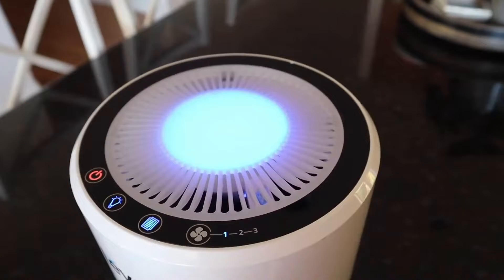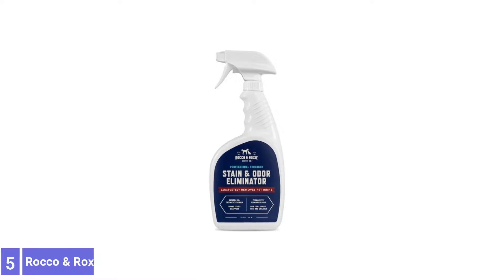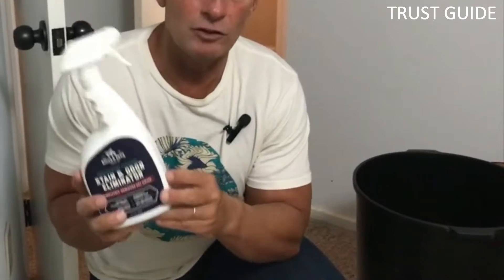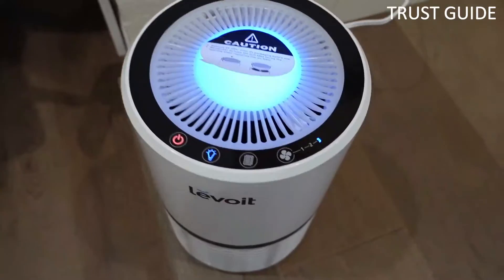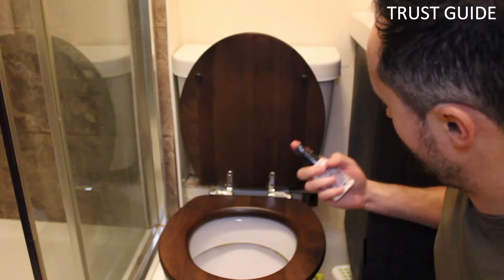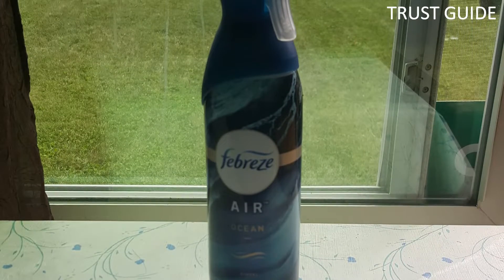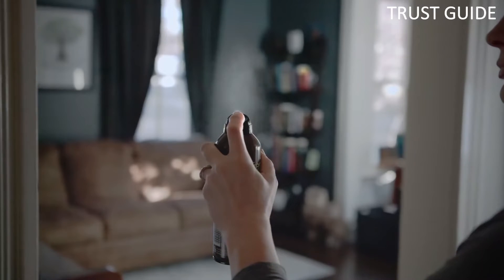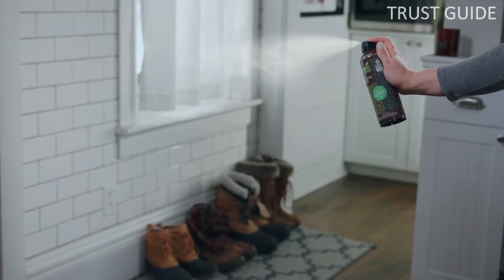Top 5 Best Odor Eliminators You can Buy Right Now [2023]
Are you Searching for the Best Odor Eliminators in 2023? So now you are in the right place for getting the valuable info on Odor Eliminators.

Links to the Best Odor Eliminators are listed below.

0:50 Rocco & Roxie  Odor Eliminator

01:47 LEVOIT H13 Air Air Purifiers

02:46 Poo-Pourri Toilet Spray Bottle

03:39 Febreze Air Heavy Duty Freshener Spray

04:38 Fresh Wave Odor Eliminator Spray